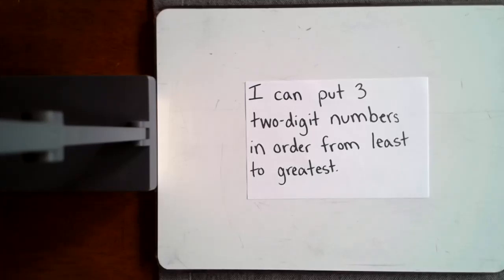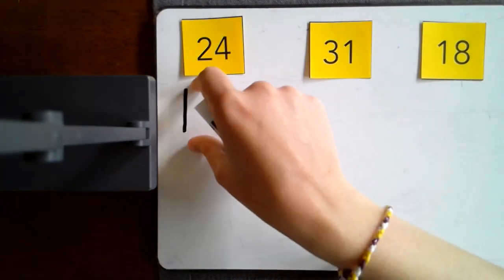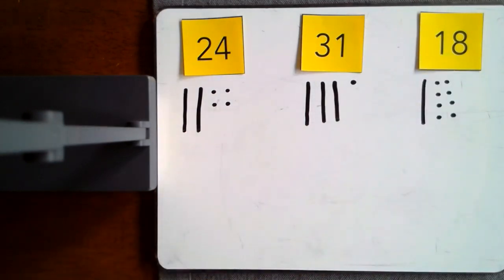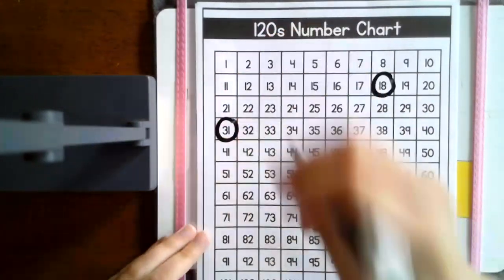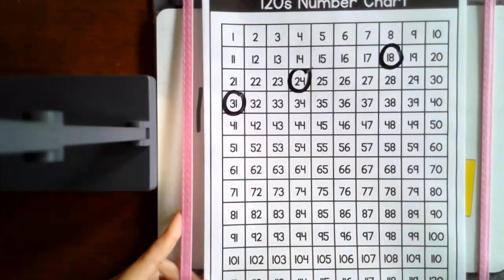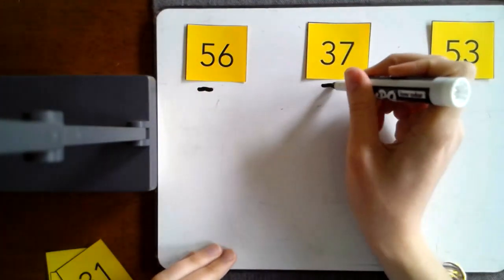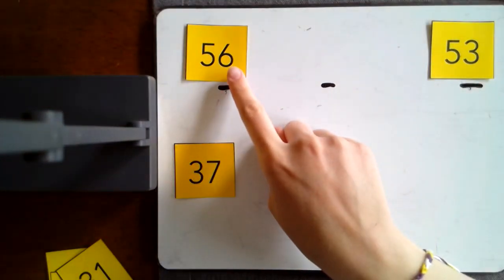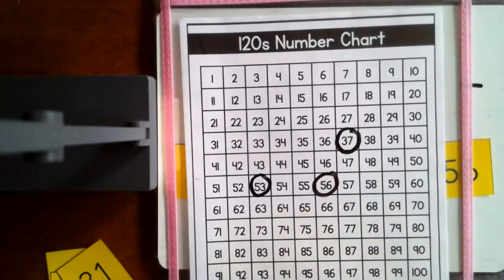Ordering Numbers Least to Greatest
This video models how to order numbers from least to greatest. The tools used were a white board & marker (could use paper & pencil) and a 120s Number Chart.